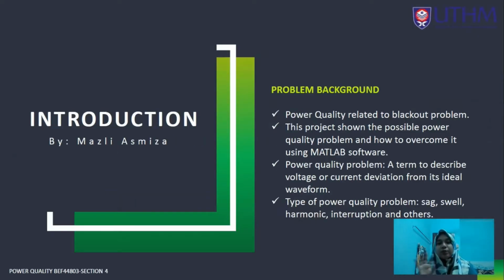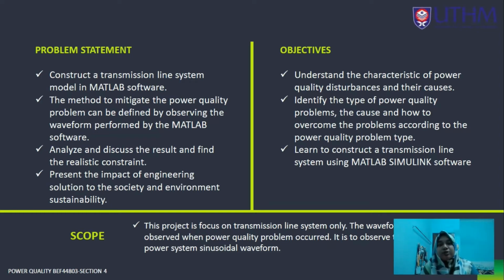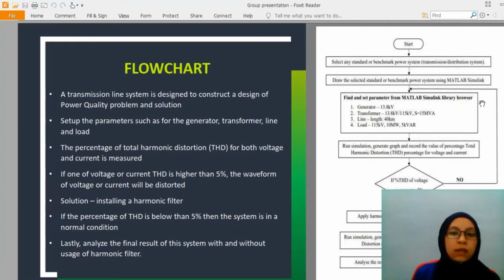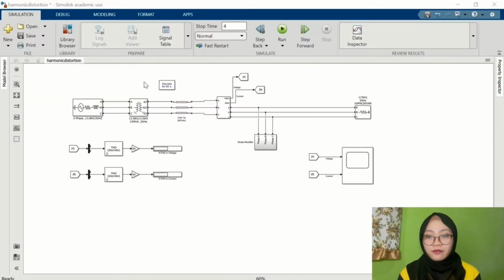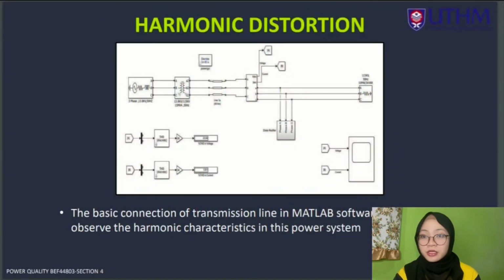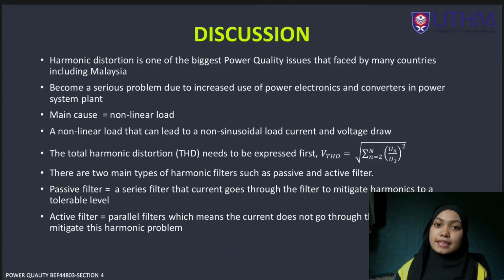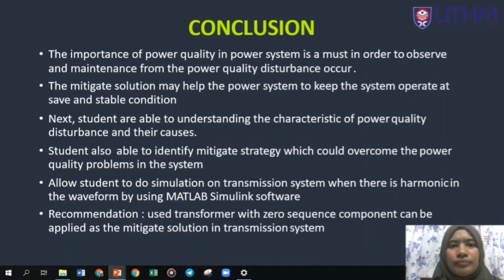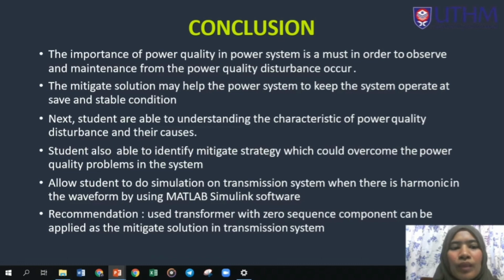POWER QUALITY DISTURBANCE (HARMONICS DISTORTION) GROUP 1 SECTION 5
1. Athira Nabilla binti Omar (DE180172)
2. Mazli Asmiza binti Abd Manaf (DE180143)
3. Noor Faradila Afiqah binti Hasan (DE180186)
4. Nur Azrini binti Azhar (DE180152)
5. Nurul Shahirah binti Hasan (DE180146)